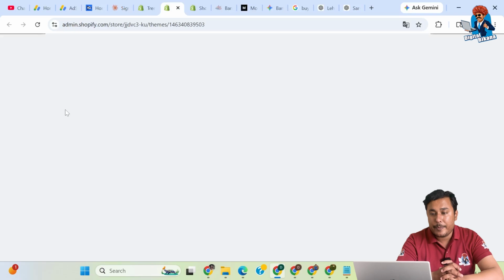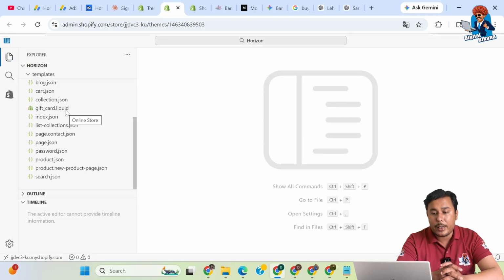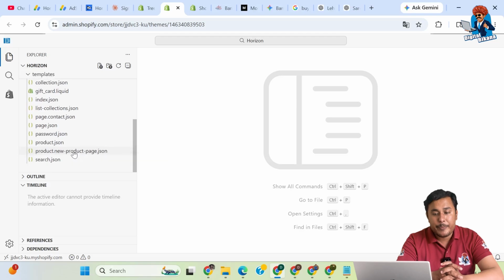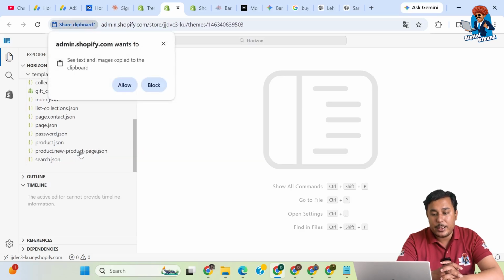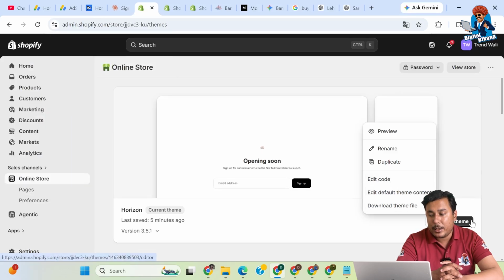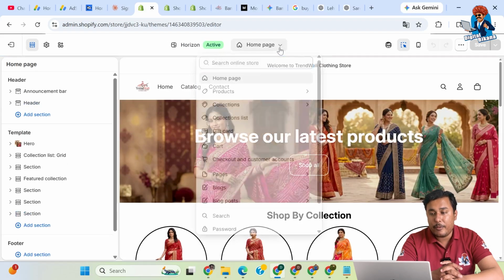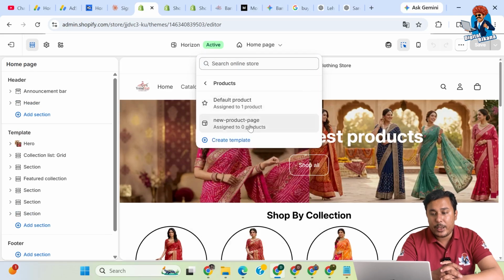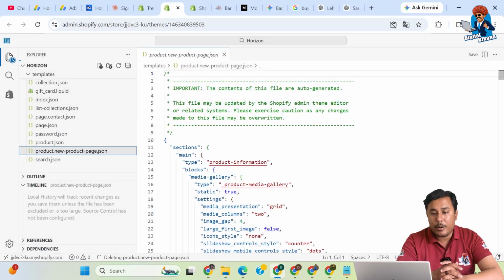Delete Shopify Page Templates Without Breaking Your Site!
Want to modify your Shopify website? This video will show you how to delete a page template on your Shopify store. We'll go through the steps to access the code and manage your templates efficiently, which is a key part of web development. This is perfect for anyone managing their online business and looking to streamline their website design.
Want to remove an unwanted page template from your Shopify website? In this video, you’ll learn how to delete a page template in Shopify step-by-step using simple methods from the Shopify admin and theme code editor.

Whether you created extra templates by mistake or want to clean up your Shopify theme, this tutorial will help you do it easily.

✅ In this video, you will learn:

What page templates are in Shopify
How to locate page templates in Shopify theme files
How to delete unused page templates safely
Difference between JSON and Liquid templates
Important precautions before deleting templates
Tips to manage Shopify theme customization properly

💡 Perfect for Shopify store owners, beginners, developers, and anyone customizing Shopify themes.